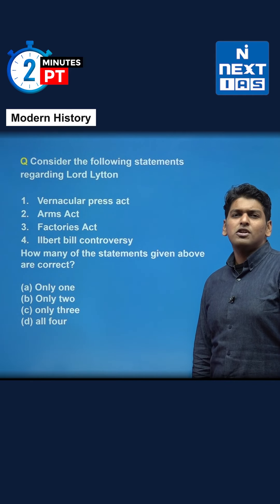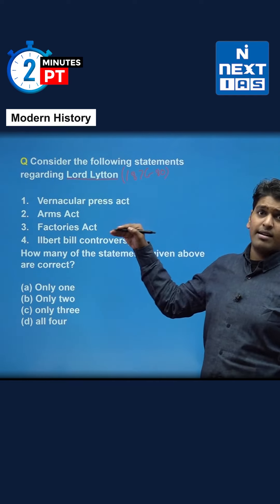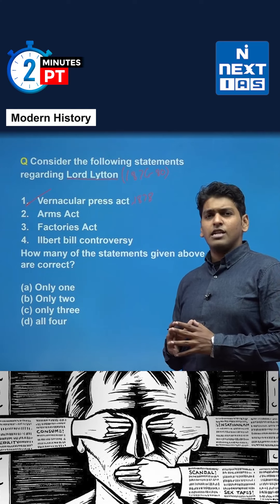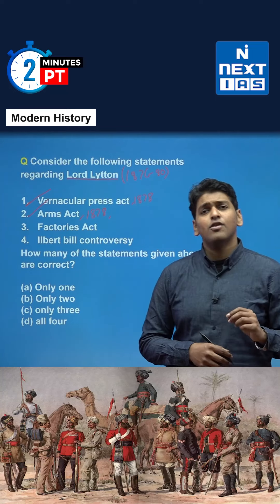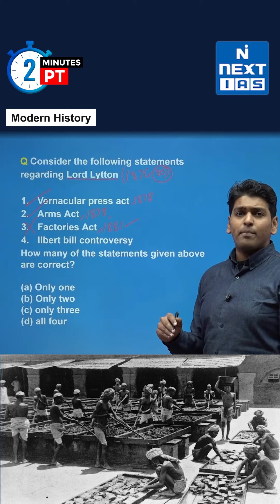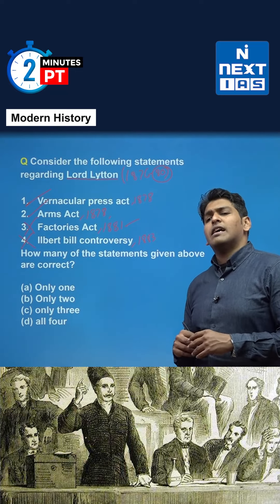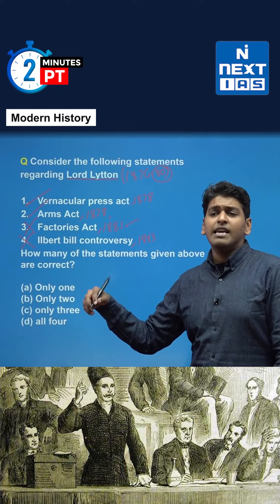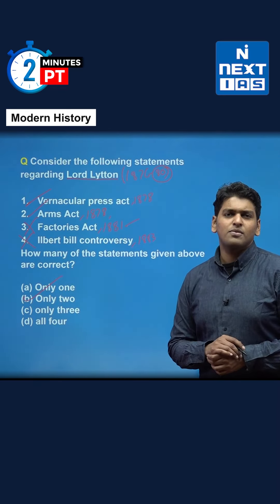2 Minutes PT - UPSC Prelims 2024 Modern Indian History | Day 39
Revise the most important topics from Modern Indian History. Target UPSC Prelims 2024 daily with 2 Minutes PT to help you quickly revise your concepts and sharpen your ability to handle MCQs

Happy Learning!